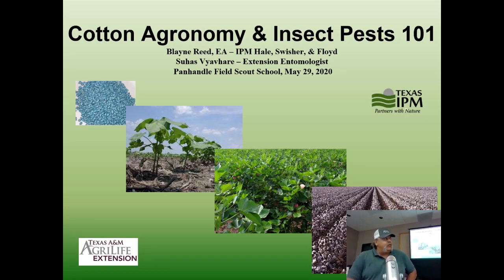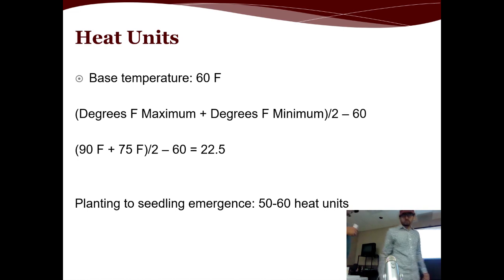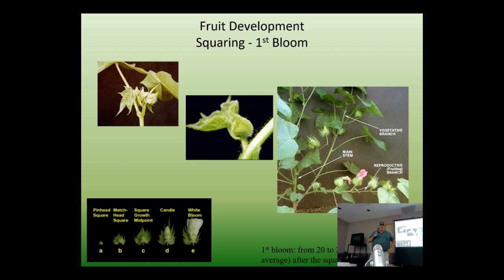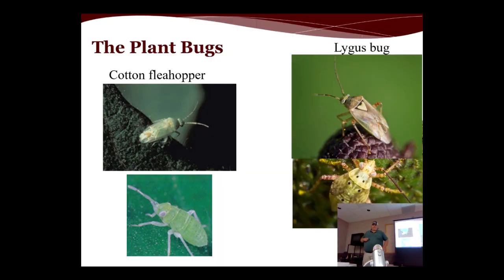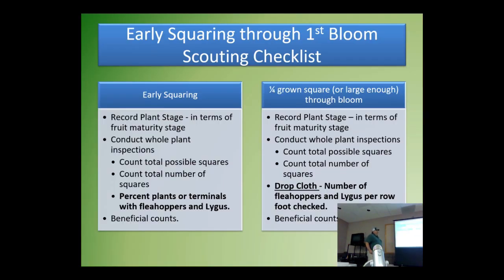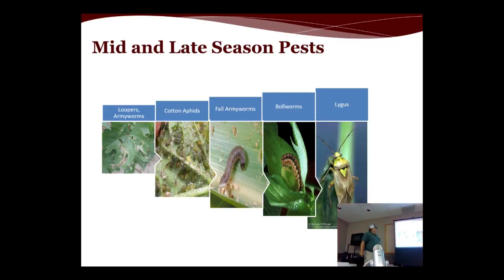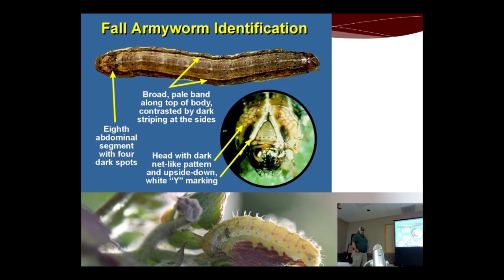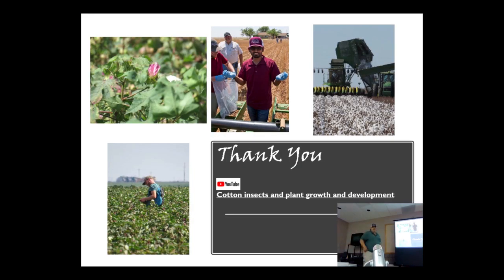Cotton Development and Insect Pest Scouting on the High Plains of Texas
Cotton plant development and how to scout for the growth stage-dependent  pest insects that can affect cotton on the southern High Plains of Texas, 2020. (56:00). This video is intended for growers, consultants, crop scouts and extension agents who need to make management decisions about pests of cotton. It is specifically intended to address the southern High Plains of Texas, as the pest complex differs in other areas. Extension Entomology, Texas A&M AgriLife Extension. The video features Blayne Reed and Suhas Vyavhare and was produced by Suhas Vyavhare and Patrick Porter.